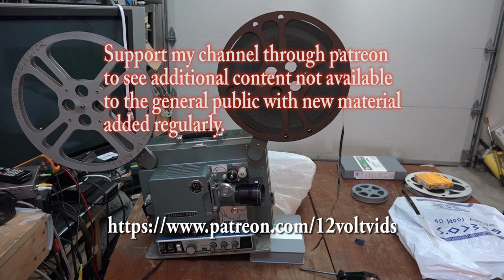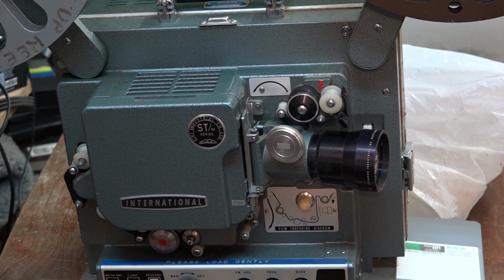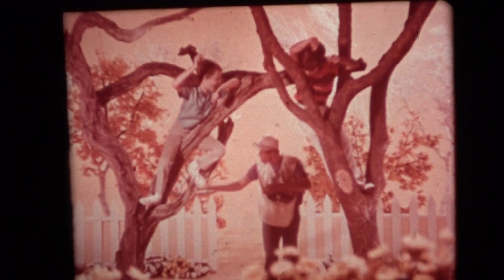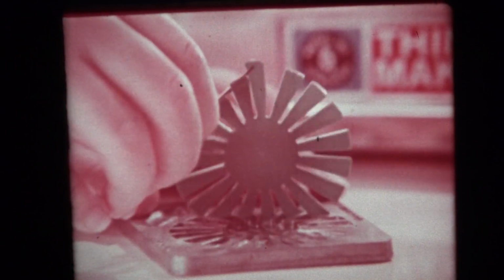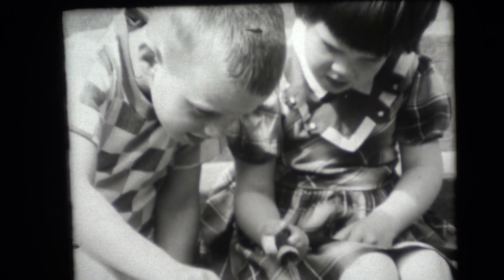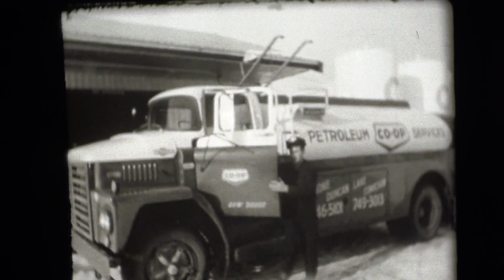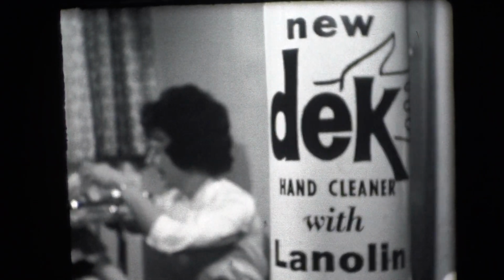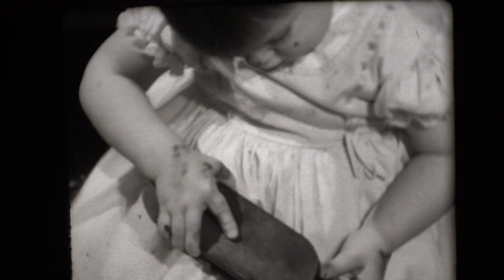Vintage TV commercials on 16mm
More content is coming for patrons. Are you on board?